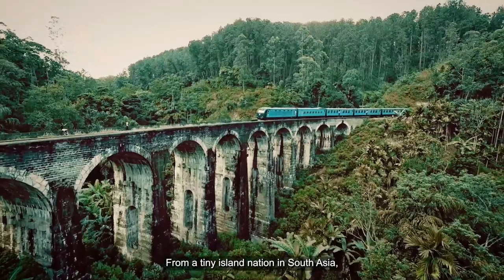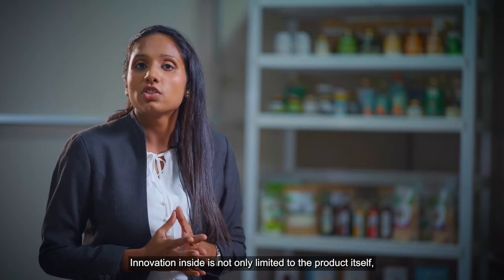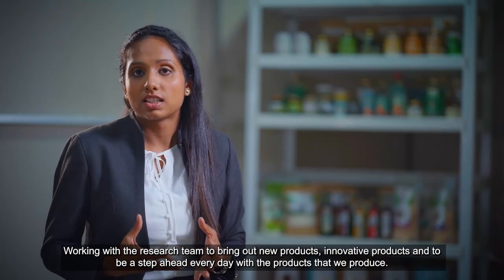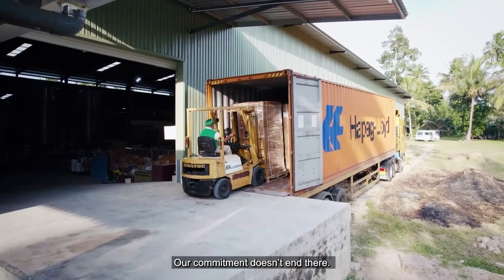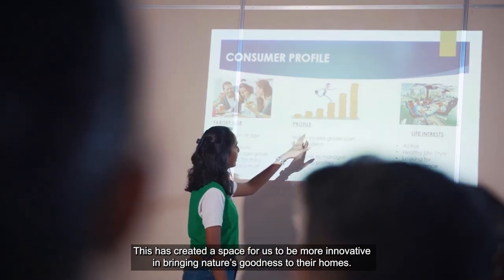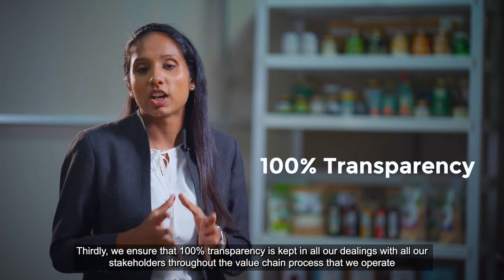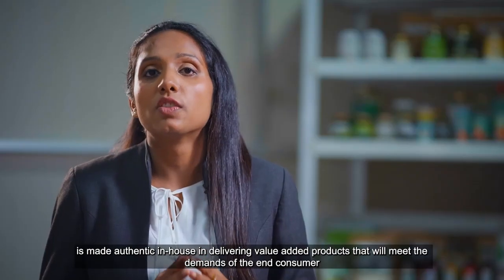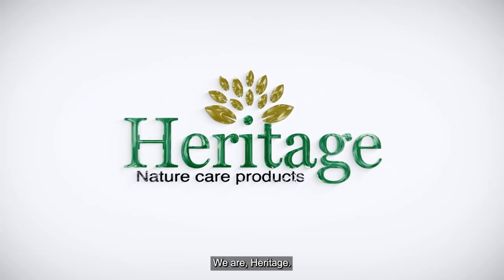Corporate Video I Heritage Lanka Nature Products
Discover the story behind Heritage Lanka Nature Products and experience the authentic taste of Sri Lanka's finest natural products. From sustainably sourced coconut products to a wide range of spices, herbs, fruits, and vegetables, our winning strategy is to innovate, develop, and introduce value-added products that are far superior to any ordinary product available in the market today. Watch our corporate video to learn more about our expertise in creating more value at every step of the entire process, inclusive of process, packaging, and service innovation. Join us in our mission to promote healthy living and sustainable farming practices worldwide. to explore our product range and become a part of our global network of satisfied clients!